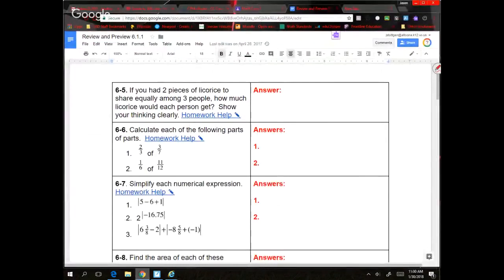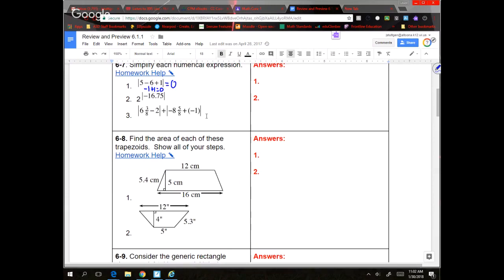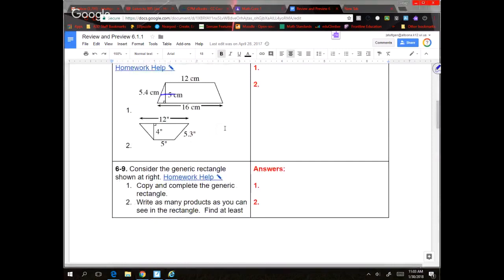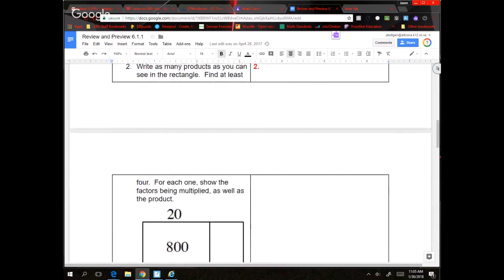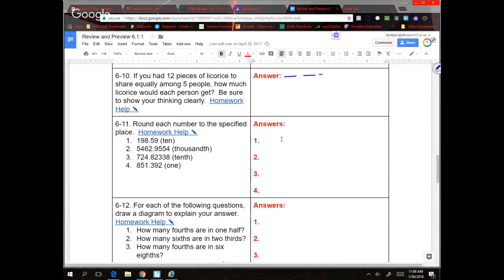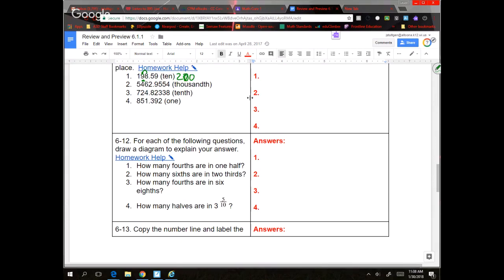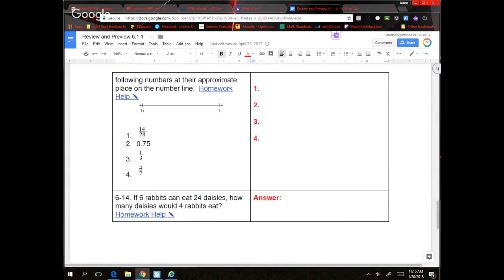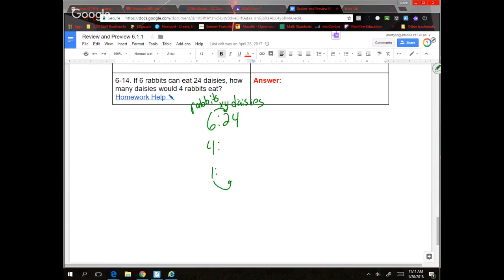Review Preview 6.1.1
6-5  0:01
6-6  1:08
6-7  2:57
6-8  4:40
6-9  5:47
6-10  7:00
6-11  7:50
6-12  9:14
6-13  10:00